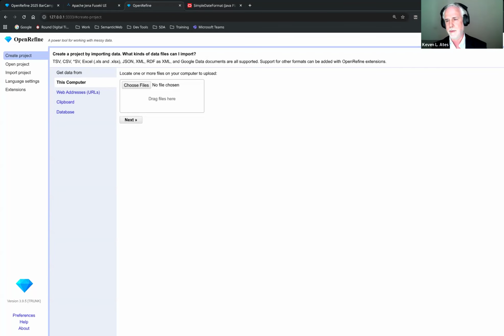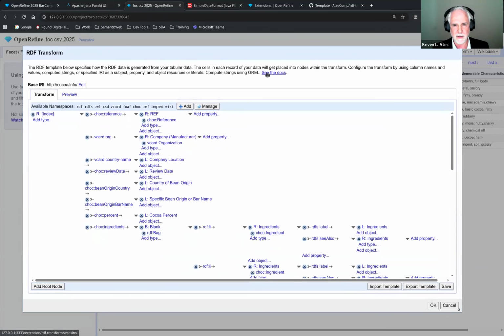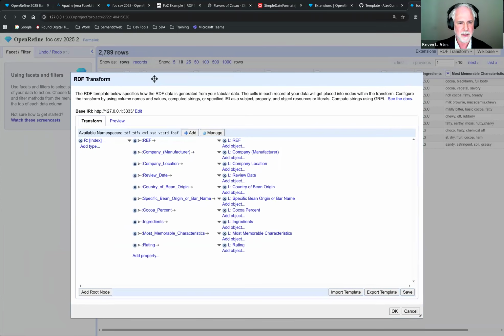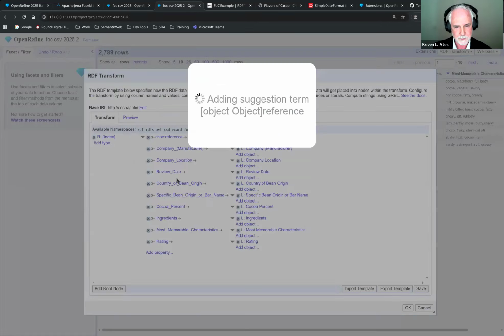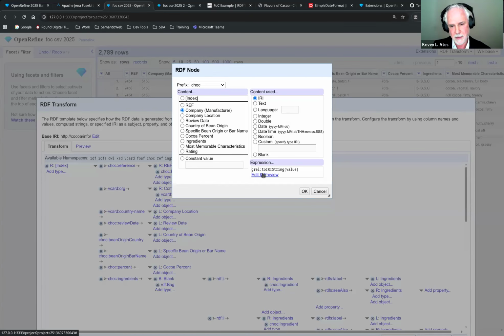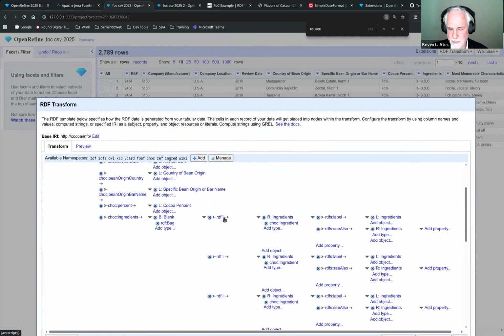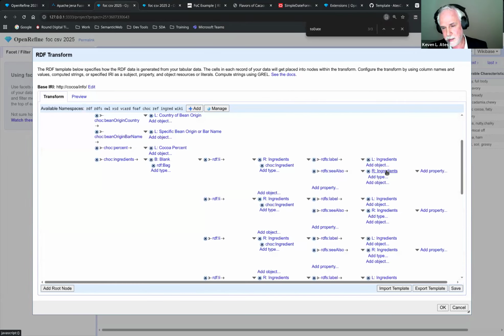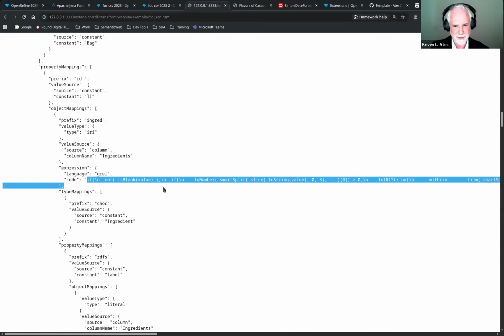OpenRefine RDF Transform Extension Demo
Demo of the RDF Transform Extension for OpenRefine